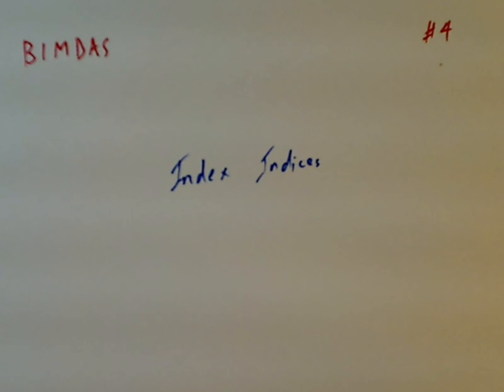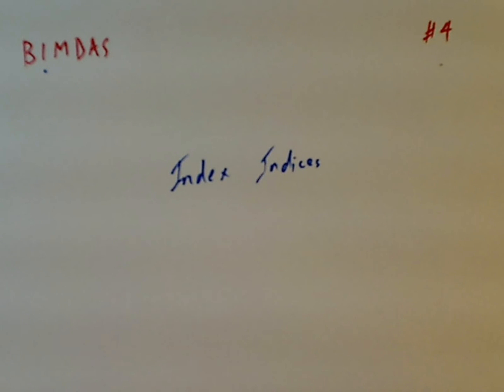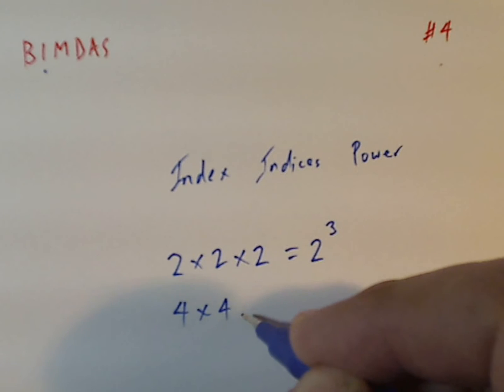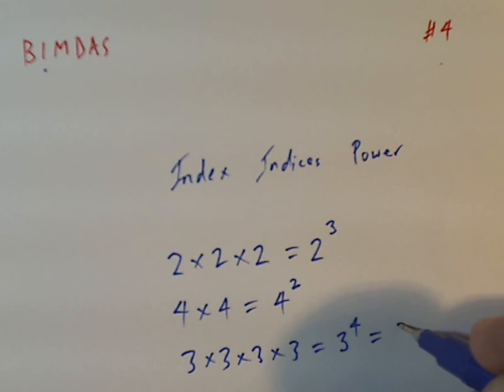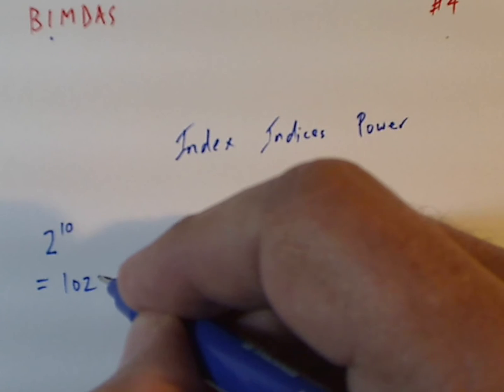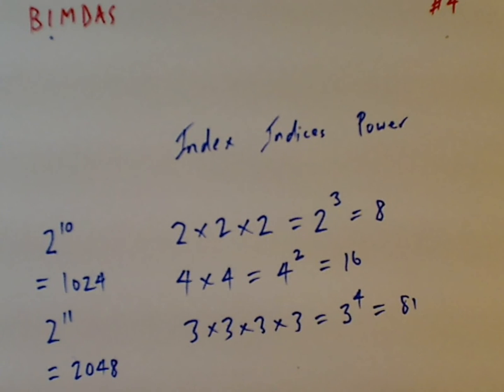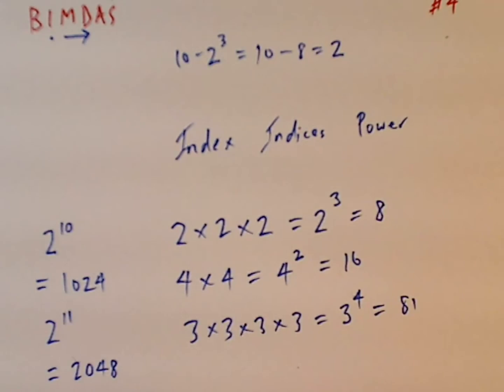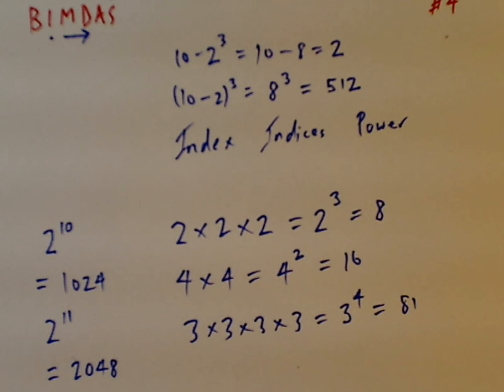Video 4 Order in Operations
Video series designed to explain order in operations to students.